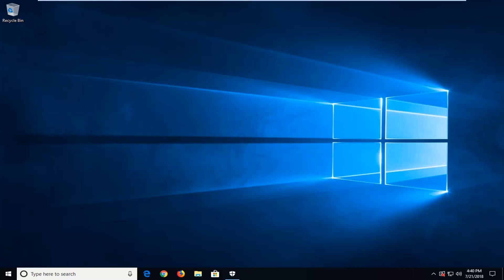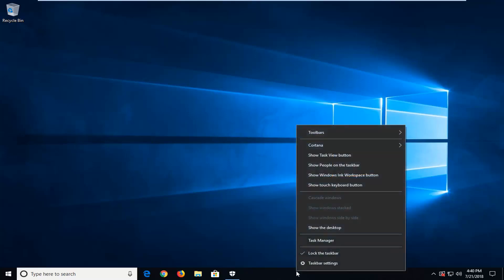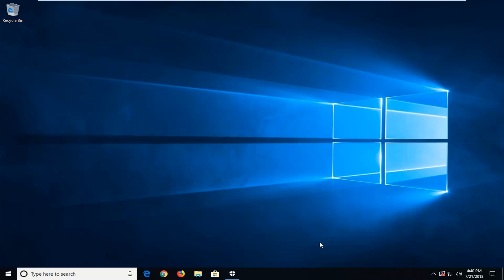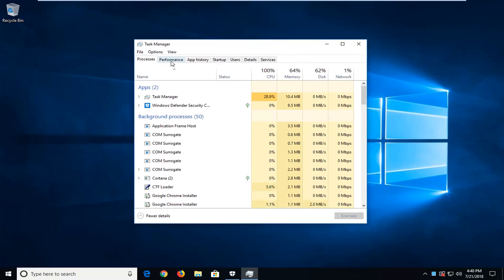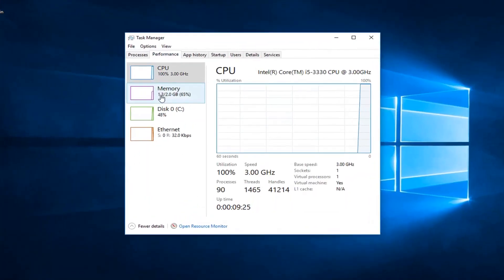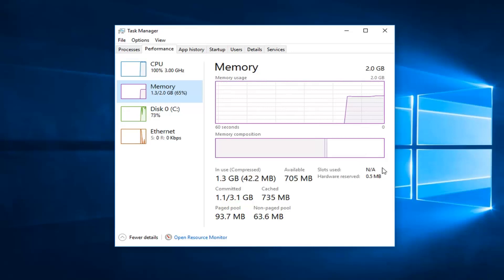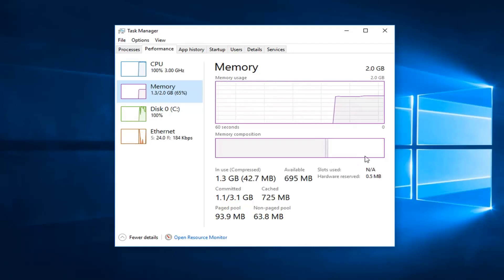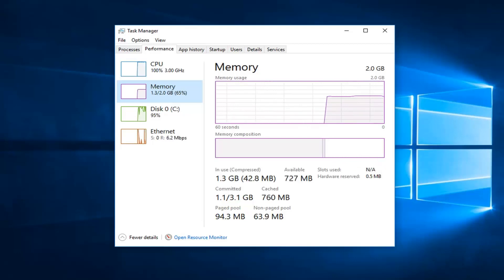How to Check Number of RAM Slots Available in Windows 10/8/7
If you need a more detailed look at your RAM configuration than the basic information a Windows report provides, you can find out all you need to know without opening the case. See how you can check your configuration and installed RAM module stats.